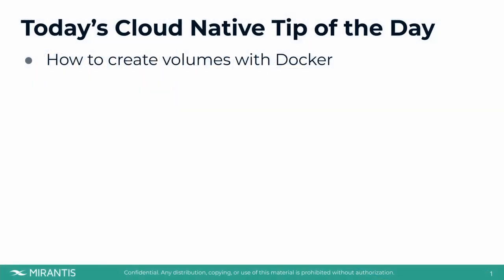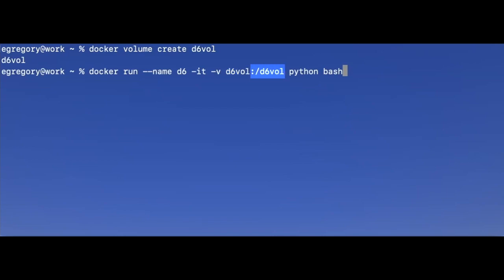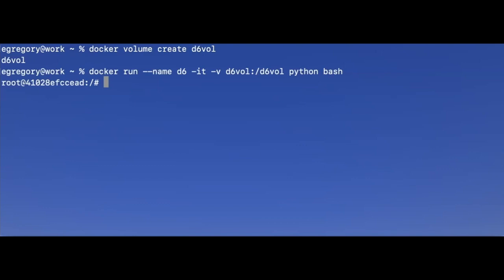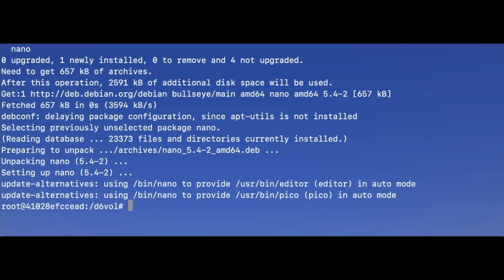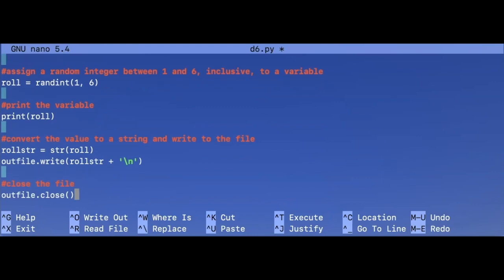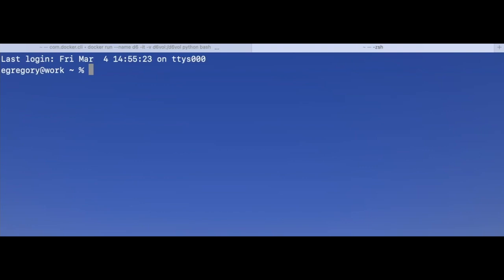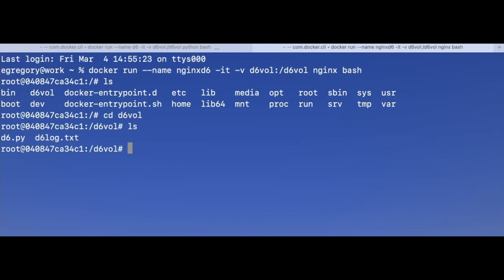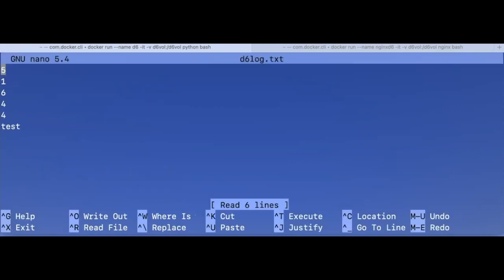Cloud Native 5 Minutes at a Time: Volumes & Persistent Storage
In this new tutorial series, Eric Gregory, Sr. Technical Writer at Mirantis, walks you through the basics of Cloud Native computing. In this episode, you will the learn how to create volumes with persistent storage for containers using Docker Desktop.

You can also check out the blog version of this tutorial